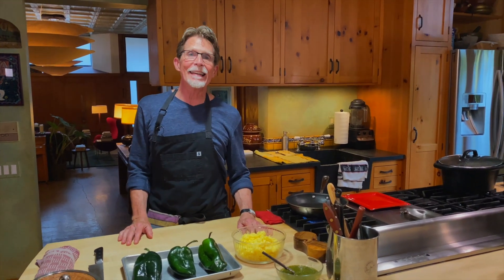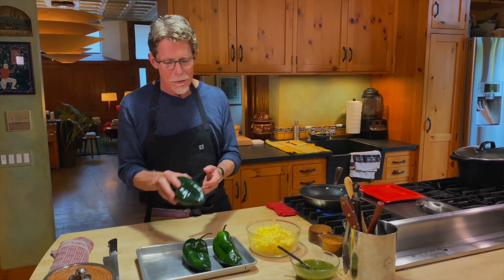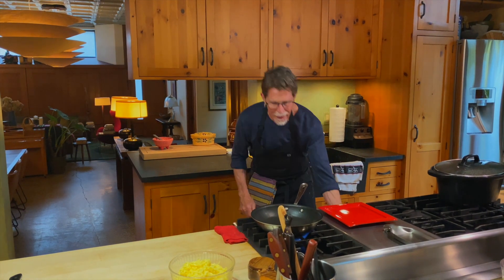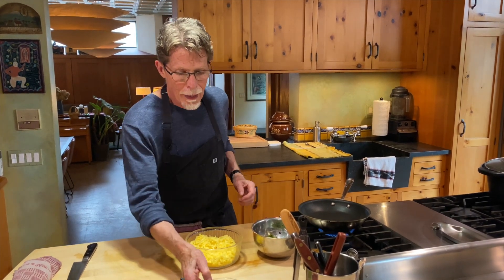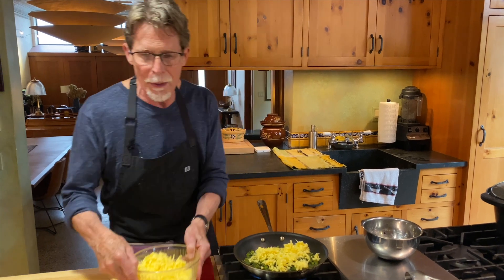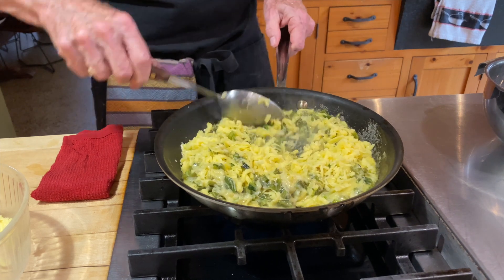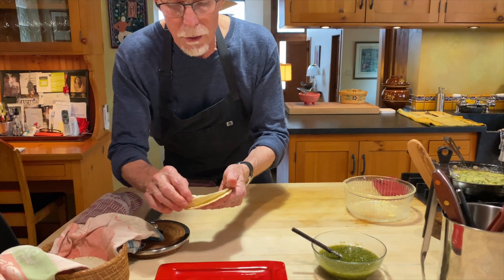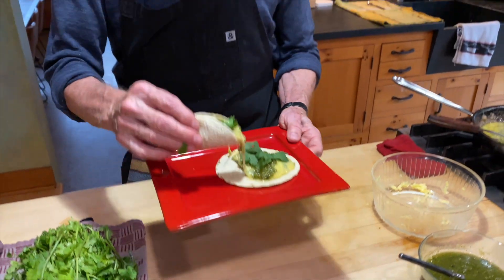Cheesy Roasted Poblano Tacos | Rick Bayless Taco Manual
Scooping up a bit of the melty, gooey Chihuahua cheese, wrapping it in a warm tortilla, and layering on a splash of salsa is my idea of the perfect comfort food. A delicious alternative to a more classic Queso Fundido, this recipe is a sure-fire crowd-pleaser. Just be sure to serve it hot! Half the flavor is found in the mouth-watering cheese pull.